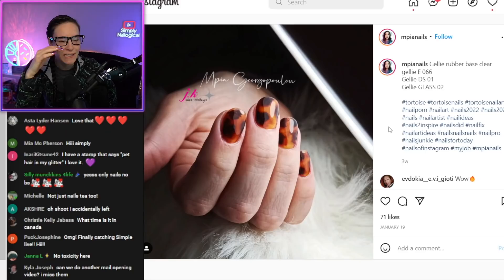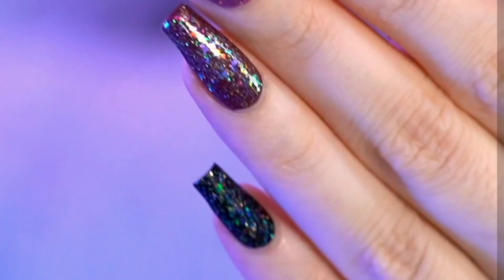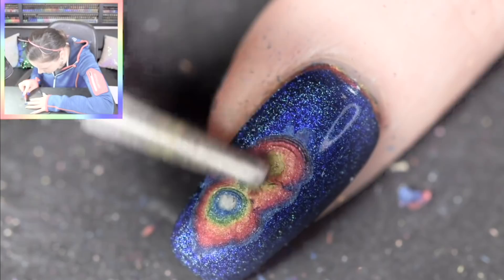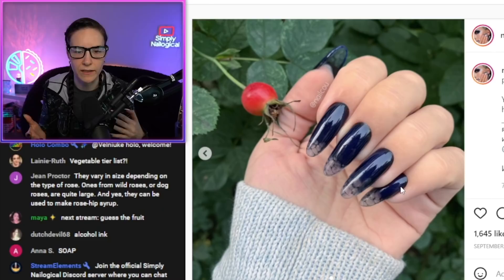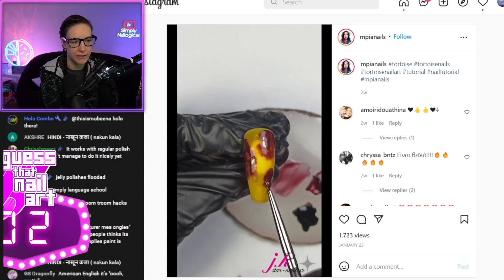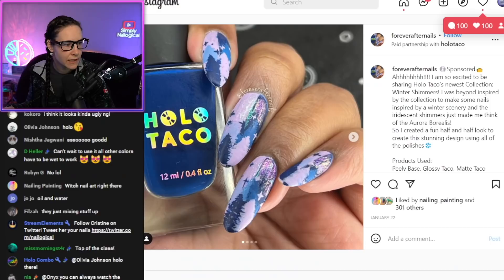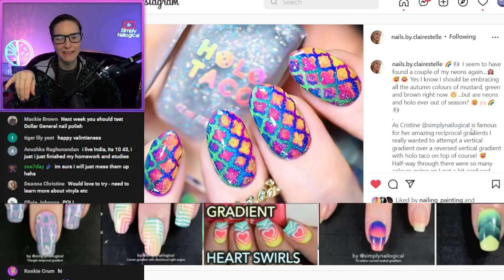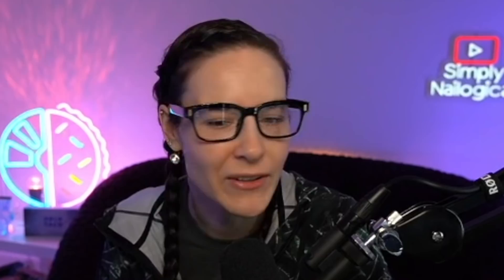Guessing how they DID THE NAIL ART??💅 - Simply Stream Highlights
HOLO THERE! Highlights from stream where I played Guess that Nail Art! ~Simply Reacts style~ where you sent me nail art pics and I guessed the technique, then we watched the video tutorial and saw whether I was right or wrong!

Menchie Gang members are contributors to my monthly charity efforts😻

Paint with me and use paintwithsimply on socials to show me your mani!